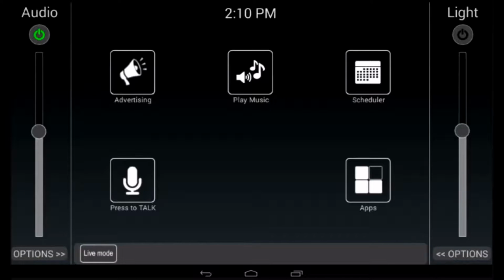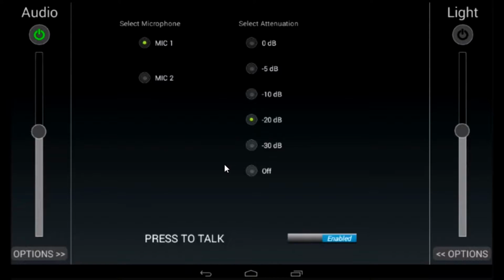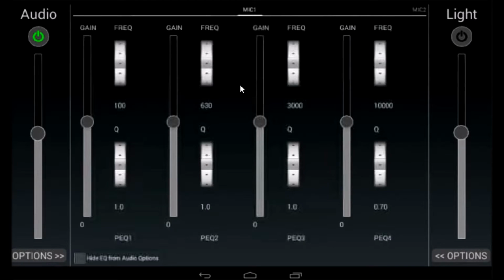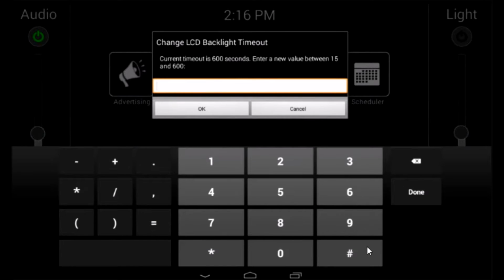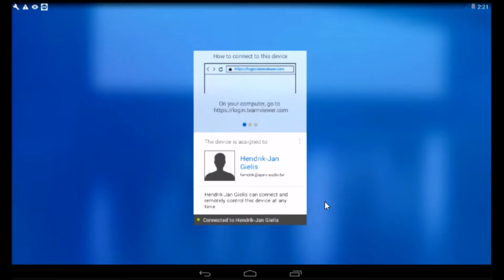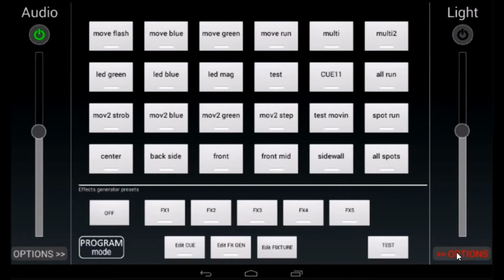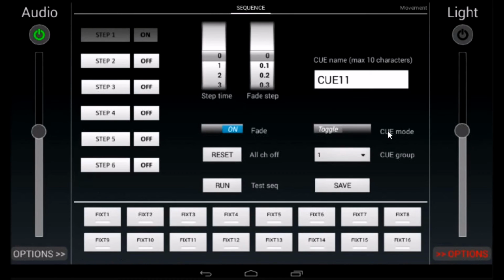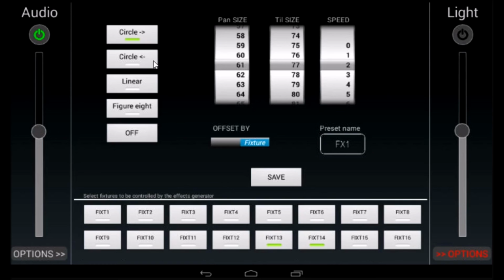Program mode Liviau S full movie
In this video we give you an overview of the PROGRAM MODE of the LIVIAU S system.